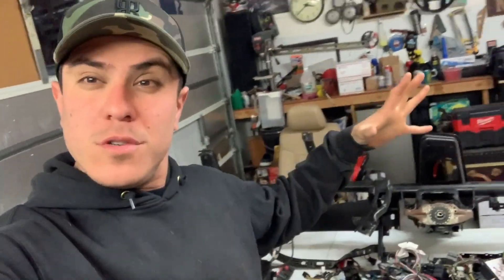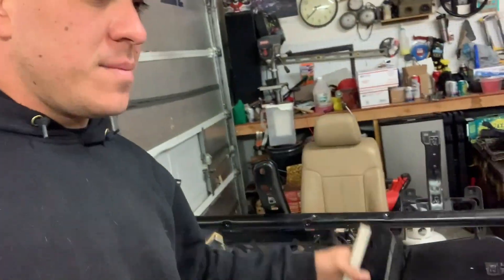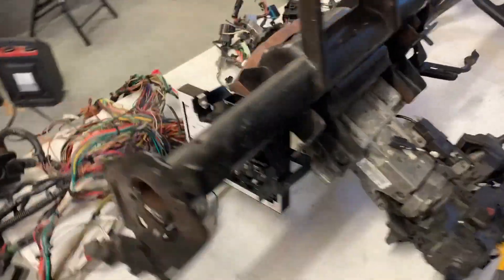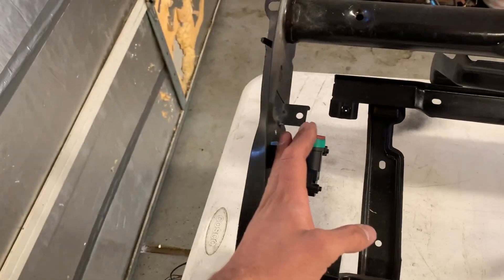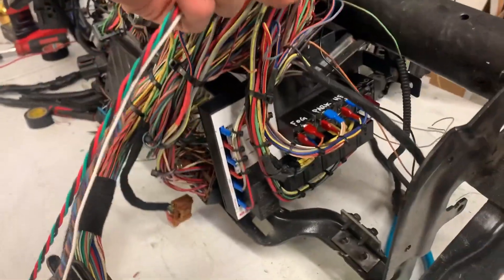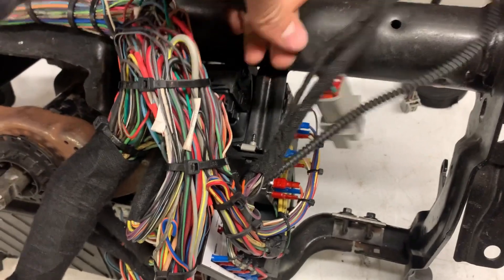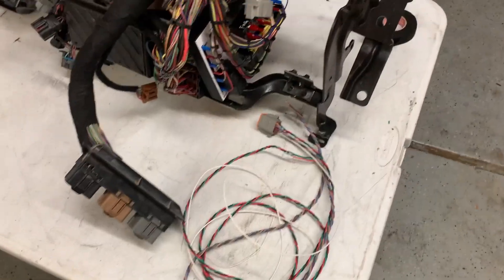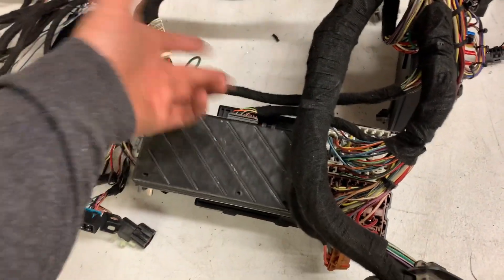2008-10 Dash Swap Harness build for a 2001 7.3 F350